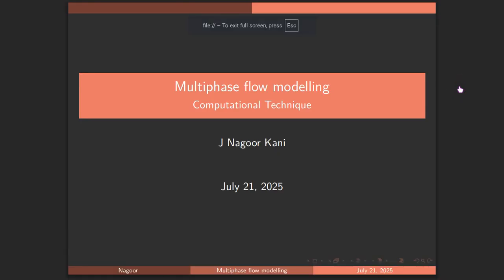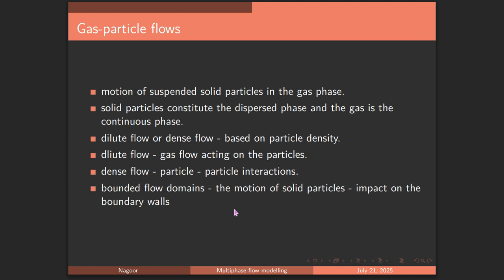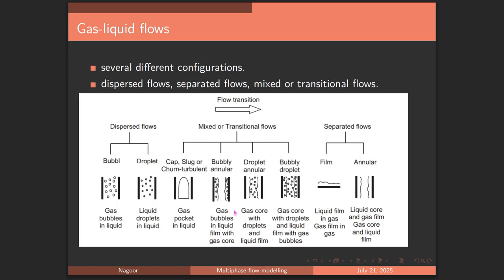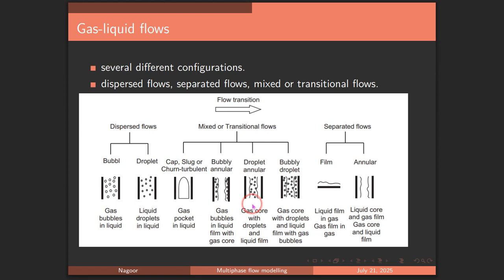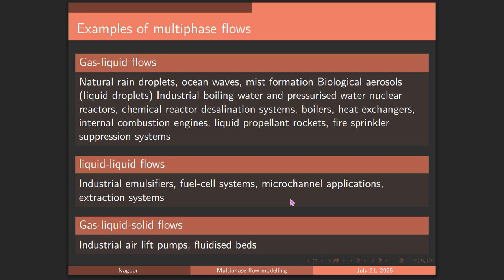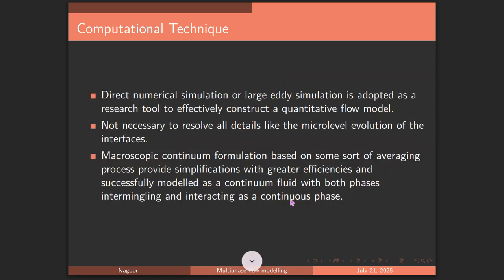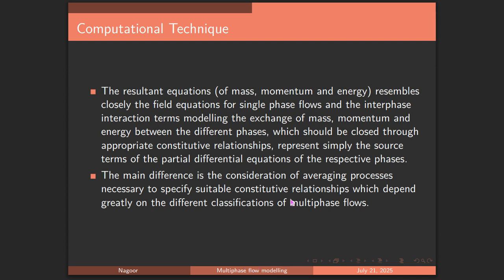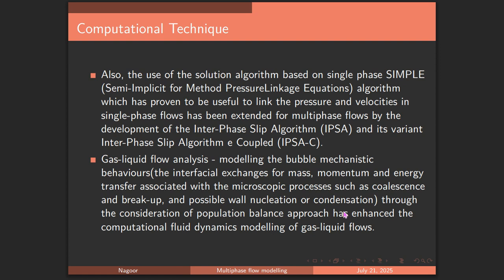Multiphase flow Modelling (Overview)